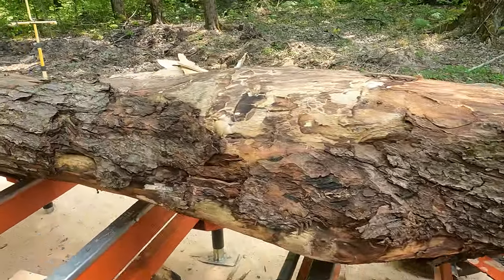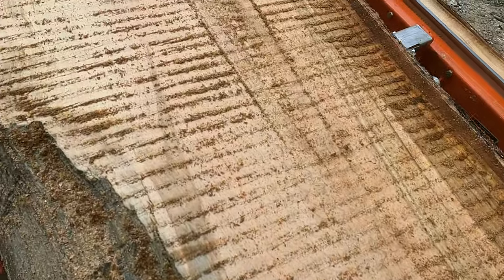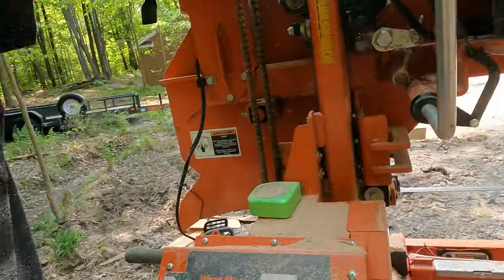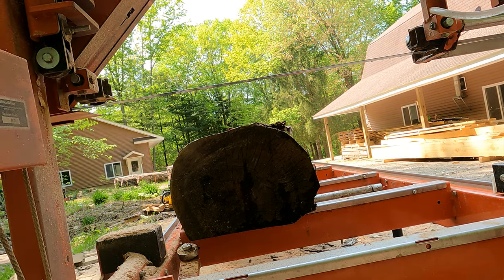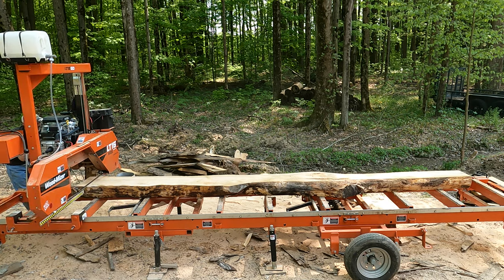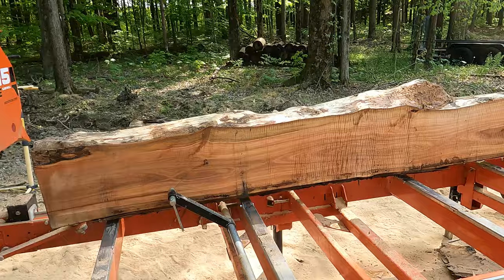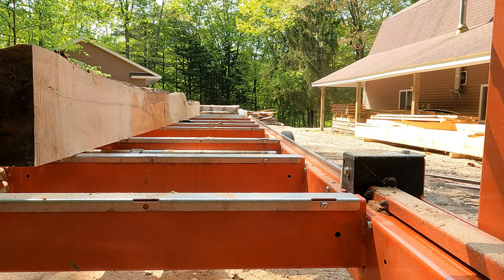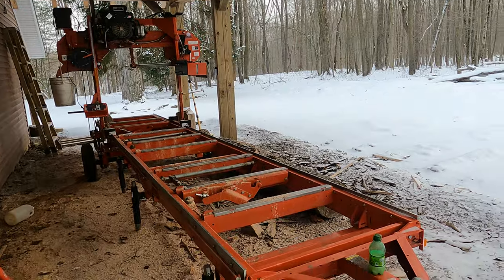Tiger Maple on the sawmill.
I started out trying to cut a 4x8 beam but that was a fail, and ended up sawing some of the most amazing Tiger Maple boards I've ever seen. Best footage of the wood is in the last minute or so of the video.